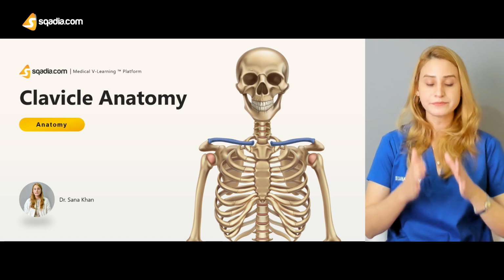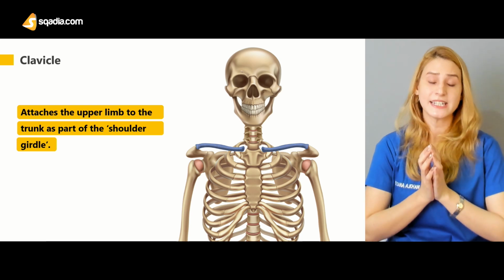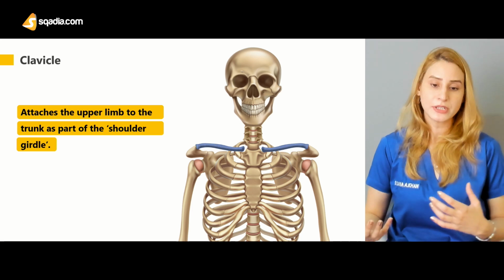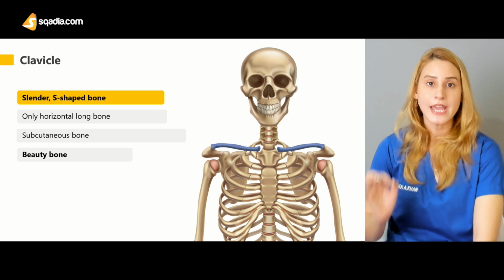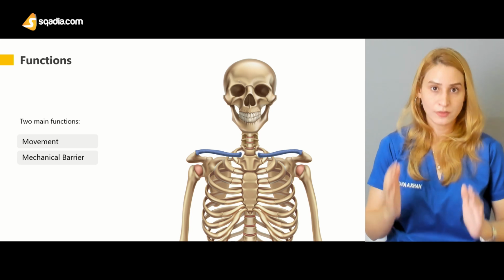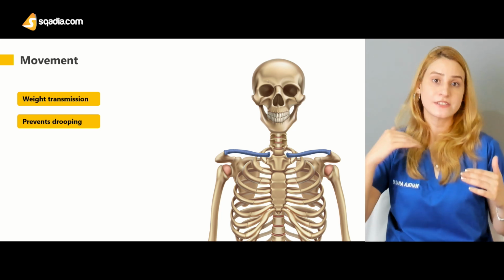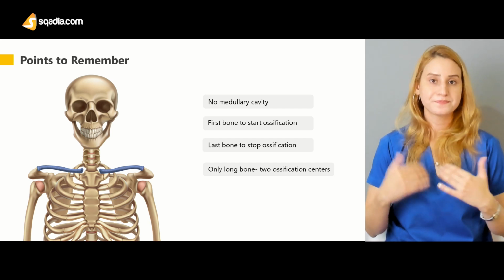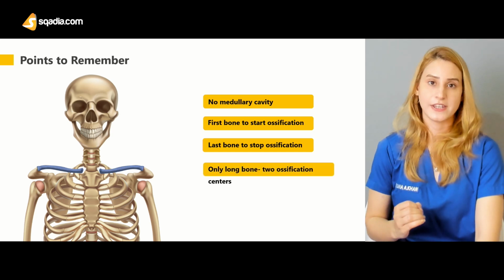Clavicle Anatomy | Introduction | Acromial and Sternal End | Conoid Tubercle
In this anatomy lecture, we will learn about the clavicle, also known as the collarbone, which is a long bone that connects the scapula (shoulder blade) to the sternum (breastbone).

It is part of the pectoral girdle, which is the bony structure that supports the arms.
The clavicle is a curved bone that has two ends and a middle section. The medial end of the clavicle is the end that connects to the sternum, while the lateral end connects to the acromion process of the scapula. The middle section of the clavicle is the longest and most curved part of the bone.

▬ 📃 Clavicle Anatomy Superior View ▬▬▬▬▬▬▬▬▬▬
On a superior view of the clavicle, the bone appears as an elongated, slightly curved structure with a triangular cross-section.

Some of the key features visible on a superior view of the clavicle include:

👉 Sternal End
The medial end of the clavicle articulates with the sternum. It appears as a flat oval surface on the superior view.

👉 Acromial End
The lateral end of the clavicle articulates with the acromion process of the scapula. It appears as a flattened, oval-shaped surface on the superior view.

👉 Conoid Tubercle
A small bump on the undersurface of the clavicle, near the acromial end, which serves as an attachment site for the conoid ligament. It appears as a small, raised bump on the superior view.

👉 Trapezoid Line
A ridge on the upper surface of the clavicle, near the acromial end, serves as an attachment site for the trapezoid ligament. It appears as a raised line running parallel to the length of the clavicle.

Conoid Sulcus
A shallow groove on the undersurface of the clavicle, near the acromial end, accommodates the conoid ligament. It appears as a shallow, elongated depression from the superior view.

▬ 📜 Clavicle Anatomy Inferior View ▬▬▬▬▬▬▬▬▬▬
Subclavian groove: A groove on the underside of the clavicle, near the sternal end, which provides a passageway for the subclavian vein and artery.

👉 Costal Tuberosity
A roughened, elevated area on the undersurface of the clavicle, near the sternal end, which serves as an attachment site for the costoclavicular ligament.

👉 Conoid Tubercle
A small, pointed projection on the undersurface of the clavicle, near the acromial end, which serves as an attachment site for the conoid ligament.

👉 Subclavian Groove
A shallow groove on the undersurface of the clavicle, near the sternal end, provides a passageway for the subclavian vein and artery.

👉 Deltoid Tuberosity
A roughened, elevated area on the upper surface of the clavicle, near the acromial end, which serves as an attachment site for the deltoid muscle.

▬ 📃 Clavicle Anatomy Side View ▬▬▬▬▬▬▬▬▬▬
The visible features are more or less like the superior view with the only difference being.

👉 Conoid Process
A pointed projection on the upper surface of the clavicle, near the acromial end, which serves as an attachment site for the conoid ligament.

👉 Curves
The clavicle has two distinct curves, with the sternal end curving slightly forward and the acromial end curving slightly backward. These curves help to absorb shock and distribute weight across the shoulder girdle.

▬ 📜 Clavicle Anatomy Muscle Attachments ▬▬▬▬▬▬▬▬▬▬
The clavicle is an important site for the attachment of several muscles that help to move the shoulder and arm.

Some of the key muscle attachments on the clavicle include:

💪Sternocleidomastoid muscle
 This muscle attaches to the medial end of the clavicle and helps to flex the neck.

💪 Subclavius muscle
This small muscle attaches to the undersurface of the clavicle, near the sternal end, and helps to depress the shoulder.

💪 Pectoralis major muscle
This muscle attaches to the medial half of the clavicle and helps to adduct and flex the arm.

💪 Trapezius muscle
This muscle attaches to the lateral third of the clavicle and helps to elevate and retract the shoulder blade.

💪 Deltoid muscle
This muscle attaches to the lateral third of the clavicle and helps to abduct and flex the arm.

💪 Subclavius arter
This artery runs along the undersurface of the clavicle and provides blood supply to the arm and shoulder.

💪 Costoclavicular ligament
This ligament attaches to the undersurface of the clavicle, near the sternal end, and helps to stabilize the shoulder girdle.

▬ 📃 Clinical Aspects of Clavicle Anatomy ▬▬▬▬▬▬▬▬▬▬
The clavicle is an important bone in the human body, and its clinical anatomy is significant in several ways.

Here are some clinical aspects of clavicle anatomy:

👉 Fractures
Clavicle fractures are common and usually occur because of falls or sports injuries. These fractures can be painful and limit shoulder movement, but most heal well with immobilization and physical therapy.